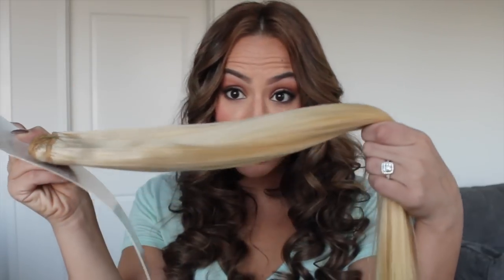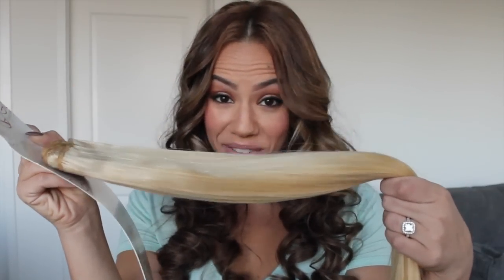The Best Clip In Extensions + Giveaway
See how to get Hollywood Curls and learn about the best clip in hair extensions!